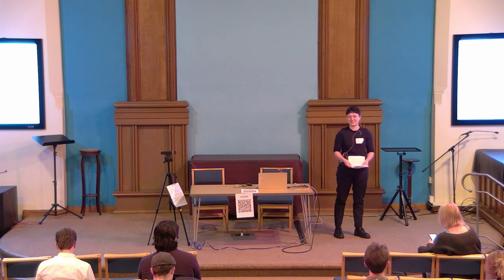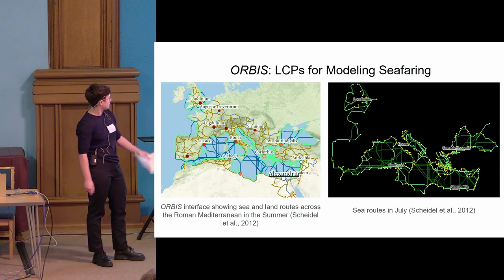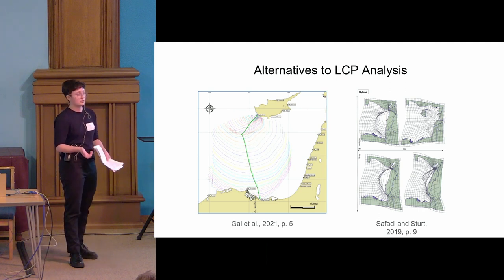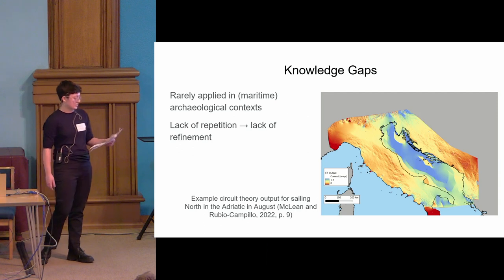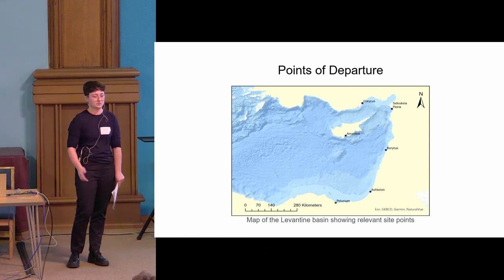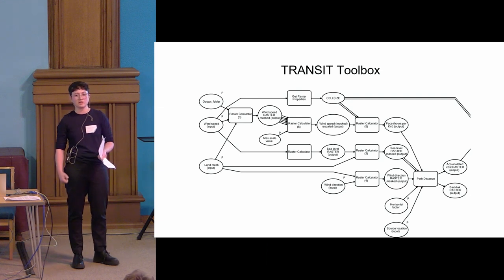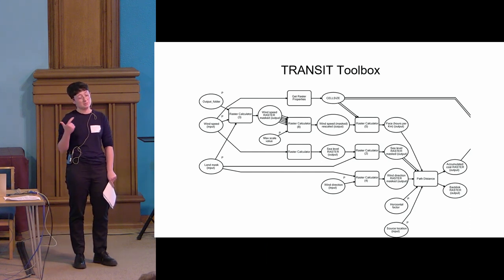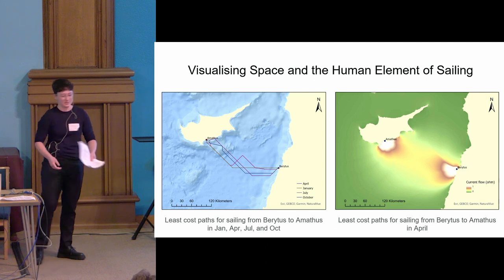Comparing Least-Cost Path and Circuit Theory Analysis for Modelling Maritime Mobility Across the...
Celia Prescott-Decie

GIS cost surface analysis has become the standard method for modelling past mobility. The most popular form of cost surface analysis is least-cost path analysis, which uses cost surfaces to chart single optimal paths between a set source and destination point. The limitations of least-cost path analysis are well-documented, and novel methods for modelling maritime mobility have been proposed to address them. The aim of this research is to apply one such method, circuit theory analysis, to the modelling of ancient seafaring over the Roman Levantine basin. More specifically, the purpose of this dissertation is to first apply circuit theory analysis to an archaeological context it has not been applied to before, and compare the results of this method to those of least-cost path analysis. Cost surfaces are prepared using wind data and representing the cost of sailing from the Roman coastal site of Berytus to destination points in Cyprus, Anatolia, Egypt and the Northern and Southern Levantine coastlines for the months of April, July, October, and January. These cost surfaces are then used to produce least-cost paths and current maps depicting maritime mobility across the Levantine basin. By modelling several potential pathways, current maps represent connectivity as occurring in fluid zones rather than over strictly-defined routes. The ‘blurriness’ of current maps means they are more capable of addressing common difficulties in modelling maritime mobility. However, least-cost paths and current maps react differently to differing weather conditions throughout the year, with the former showing far more variation in sailing routes. The implications of this research are then that the real strength of these methods is their use in complement. By continuing to apply new methods of modelling human-environment interaction in original contexts, and by setting them against more popular ones with known limitations, the newer methods are refined; their specific strengths and weaknesses identified so that their methodology can be continually adapted. Comparing methods of analysis forces the archaeologist to examine their biases when confronted with results that do not match, and thus understandings of connectivity in the past are further expanded.